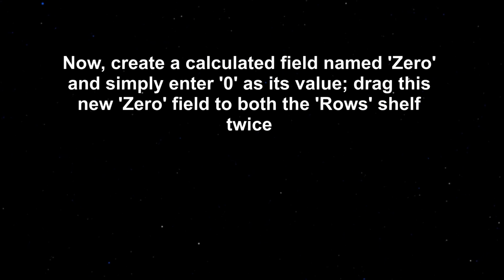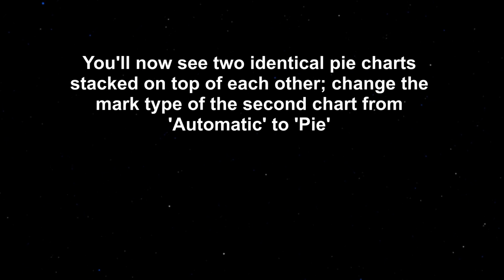How to Overlap Circle In Tableau to Make Donut - KevinHowTo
How to Overlap Circle In Tableau to Make Donut explains how to create a donut chart by layering two circular charts on top of each other in Tableau. Learn the steps to build the base pie chart, create a second smaller pie chart with a white background, and overlap them to achieve the distinctive donut shape for effective data visualization.

00:00 Intro
00:05 Load Data
00:12 Create Pie Chart
00:18 Create Zero Field
00:25 Change Mark Type
00:29 Change Color to White
00:34 Adjust Size
00:39 Dual Axis
00:43 Synchronize Axis
00:46 Hide Axis Headers
00:49 Add Data Labels